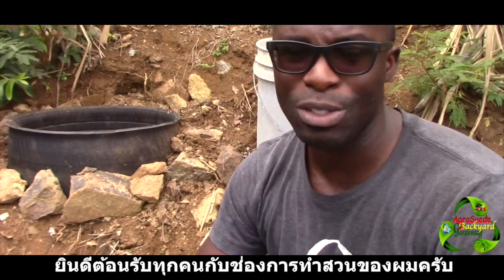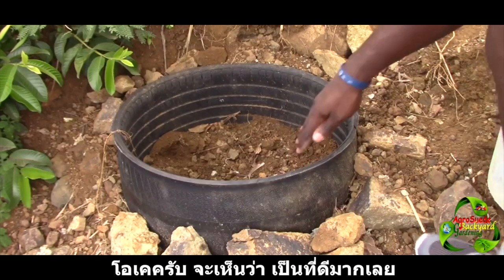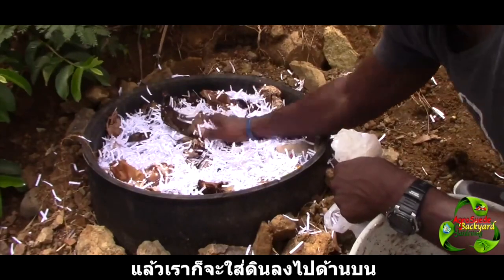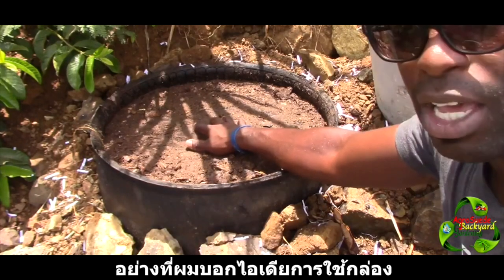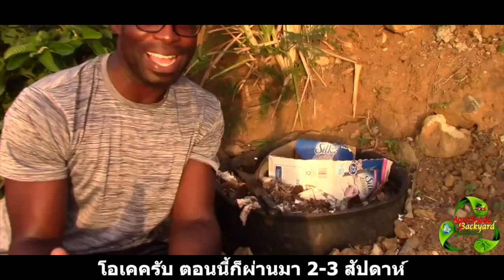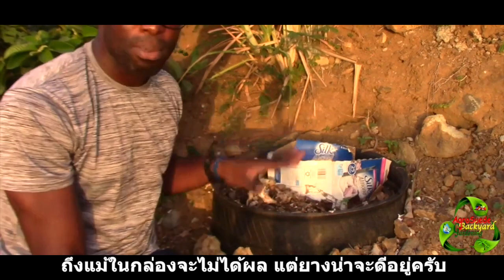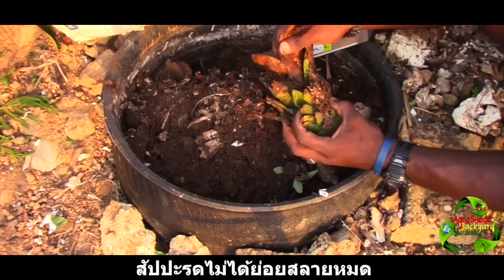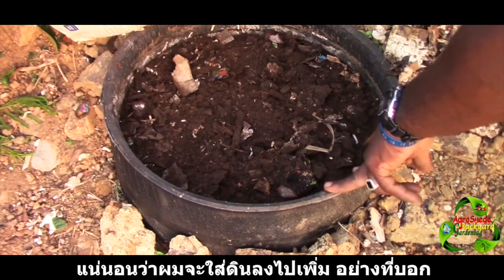จะเกิดอะไรขึ้นเมื่อคุณฝังเศษครัวในชาวไร่ยาง || Thai Subtitle || Junosuede Official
บริจาคเพื่อบรรยายไทย / Donation